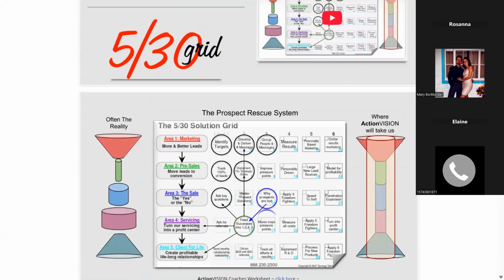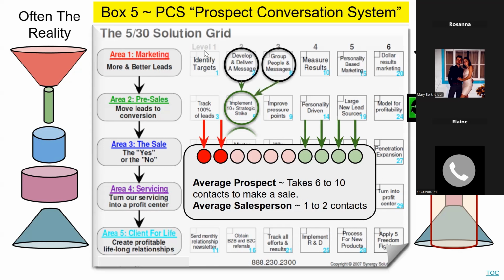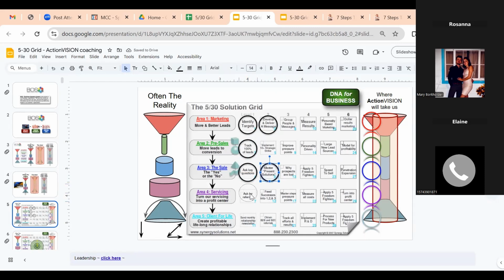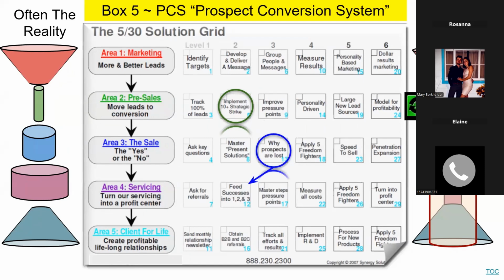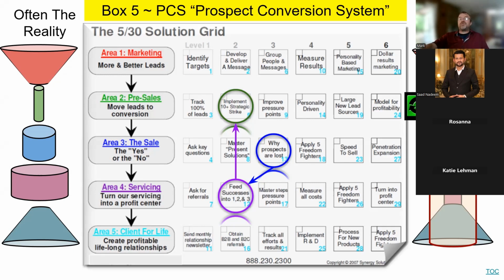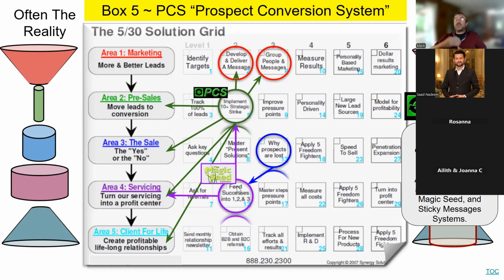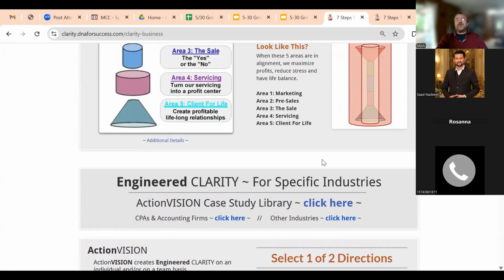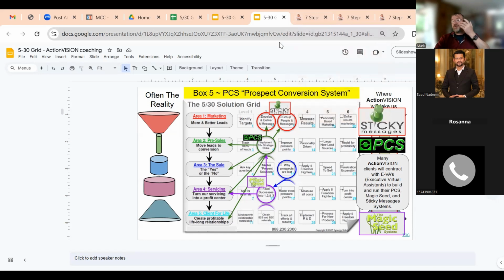Lesson 11. Box 5: Prospect Conversion System